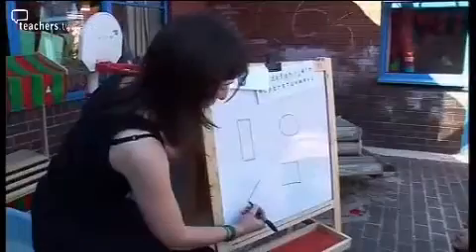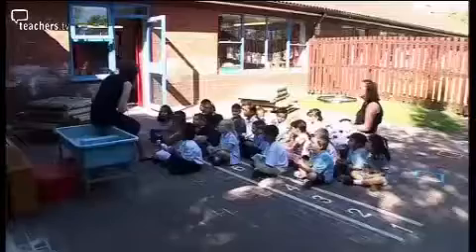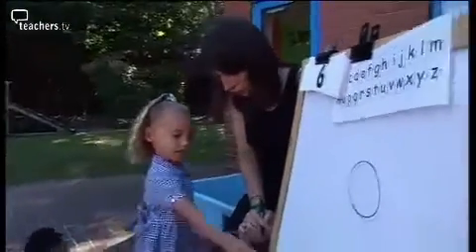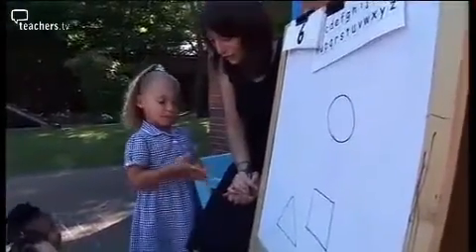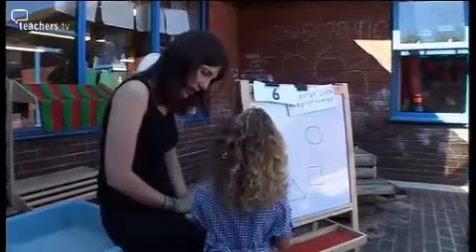Teachers TV: Reception 2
A panel of early years experts analyse the practice at Berridge Infant School and talk about balance between child-led and practitioner initiated play. Sheila Sage, primary adviser with responsibility for early years in Worcestershire, is joined by Ged Cotton, an infant school headteacher from Hove and previously team leader for early years at QCA and Diane Rich, early years consultant and author. The special guest is Jo Moore, who heads the Foundation Stage at Berridge Infant School. The panel talk about teaching mathematics outside the classroom. Diane offers some tips on how to best use the outdoor environment. The panel look in detail at role-play and analyse the experience through the eyes of Jade, aged five. Diane and Ged suggest some ways the role play could be extended or improved. Finally, with reference to five-year-old Shoaib's day, they reflect on how practitioners go about getting the balance right between teacher-led experiences, those that are child-initiated and how both can be planned. Licensed to CPD College Ltd.